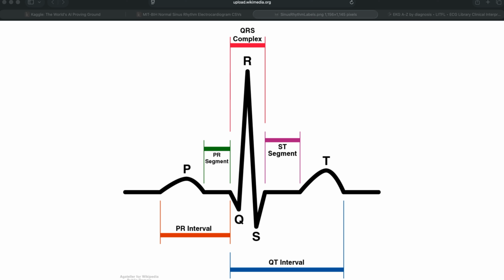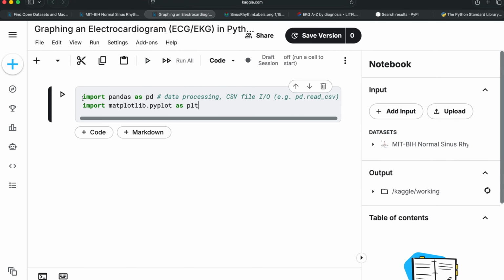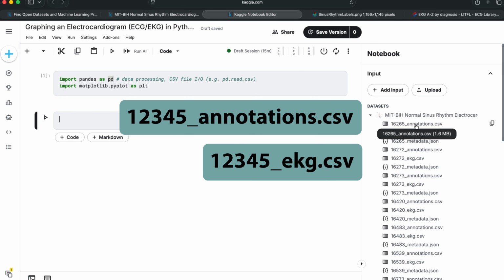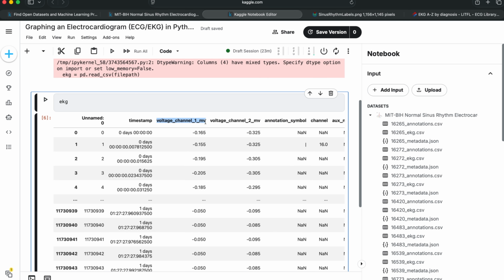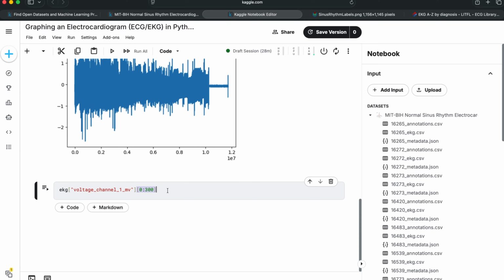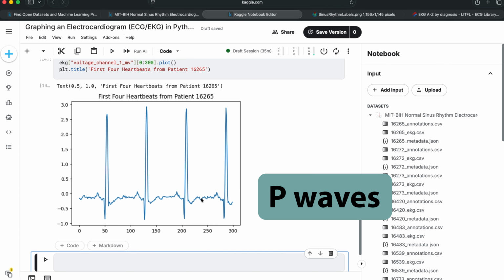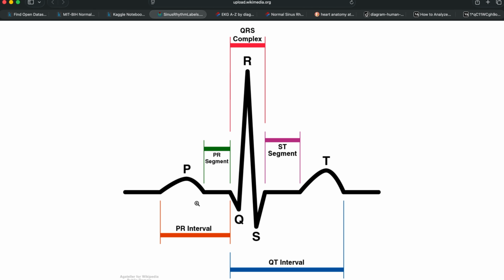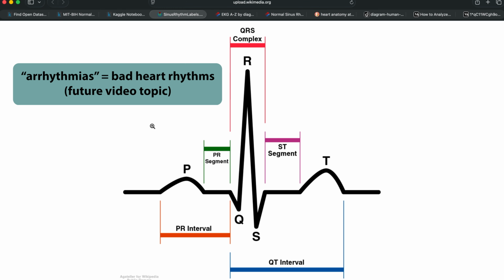How to Graph an EKG with Python (Beginner)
Create a graph of heartbeats from an EKG (as in voltage data from heartbeats) in Python. This tutorial assumes you are new to Python and coding in general, so we explain everything as we go.

This video is for illustrative purposes only. Do not use any information in this video or its associated code or tutorials to make medical decisions for yourself or others. This video was not created by a doctor. If you have any medical concerns, please contact a licensed physician.

We use the free coding website, Kaggle, to open a file of electrocardiogram (EKG) data and create a graph of real heartbeats. Once you have a free Kaggle account, you can write Python or R code directly on the website without having to download or install anything. Kaggle also has thousands of free datasets to analyze and play around with.

**Timeline**
0:00 Danger Disclaimer
0:05 Intro
0:25 About Kaggle, the free coding website
1:17 Create a Kaggle notebook
1:58 About Python libraries (add-ons)
3:16 Import the libraries
4:48 About the EKG data
5:00 A quick rundown on CSV files
5:44 A quick rundown on variables and functions
7:40 Open the EKG data with Pandas
12:11 Graph the EKG
14:24 Graph channel 2 from the EKG
14:45 Zoom in on the first four heartbeats
16:45 Graph the next four heartbeats
17:50 Add a title
18:50 What are we actually looking at?
19:19 The waves of an EKG
20:45 A clean EKG
21:00 The chambers of the heart and the EKG waves they create
22:10 T waves: the electrical reset
23:30 "Normal," "good," and "bad" rhythms
26:50 Outro and what is next

**Overall Steps for Graphing an EKG**
1. Get EKG data
2. Import libraries that help open and graph the data (Pandas, Matplotlib)
3. Open the data with the Pandas library
4. Get one of the voltage columns from the data
5. Graph the voltage data with Matplotlib's "plot()" function
6. (Optional) Add a title

**Dataset**
MIT-BIH Normal Sinus Rhythm Database (on Kaggle):

**EKG Analysis in Python Series**

Thank you to Anthony Atkielski for the graphic of the "normal sinus rhythm" heartbeat and to Steven Fruitsmaak for the picture of the pacemaker (Wikipedia/Wikimedia). Elevator music is "Elevator Between Floors" by STAROSTIN.